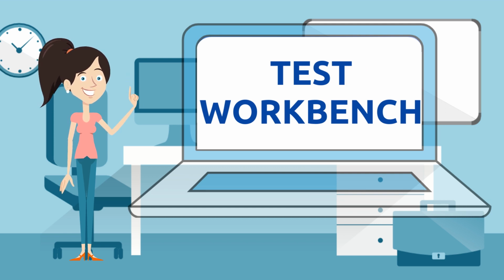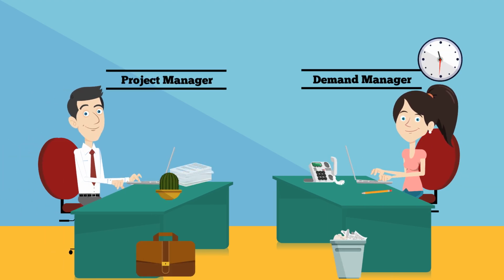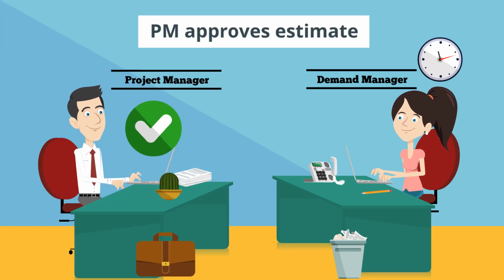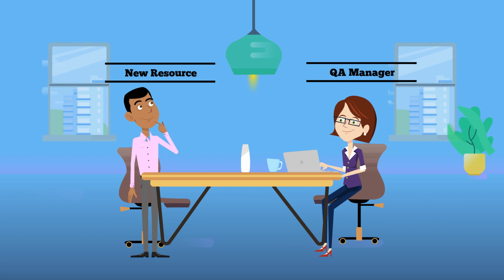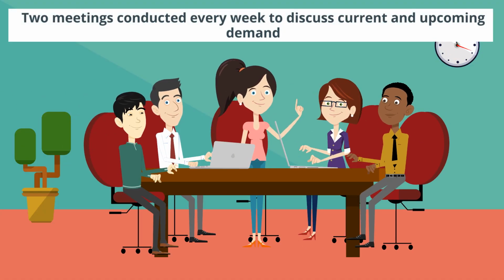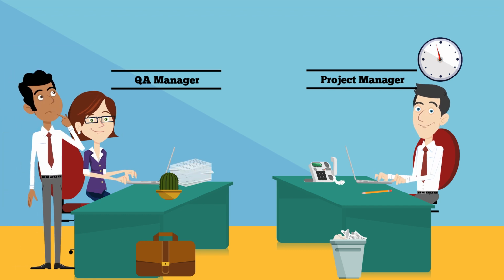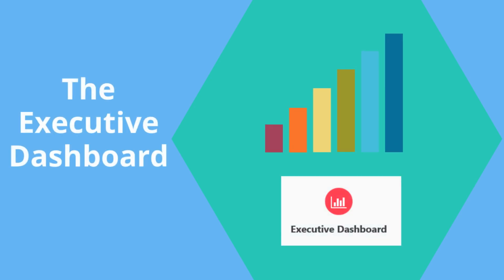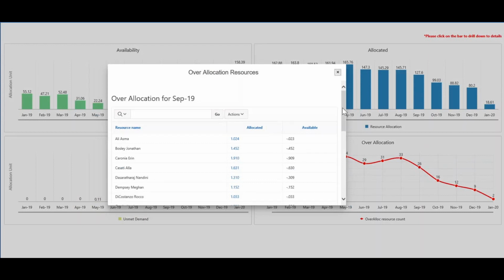Demand Management Process